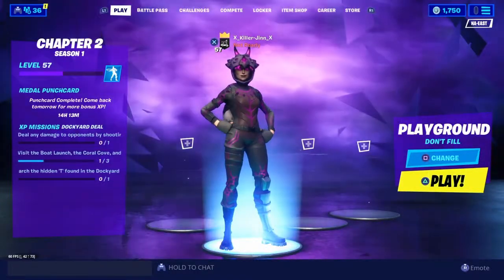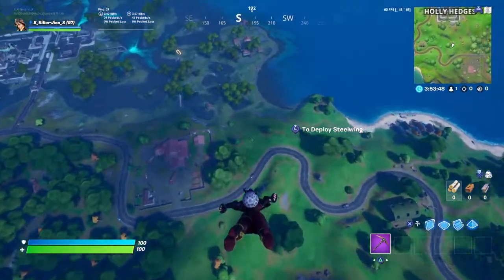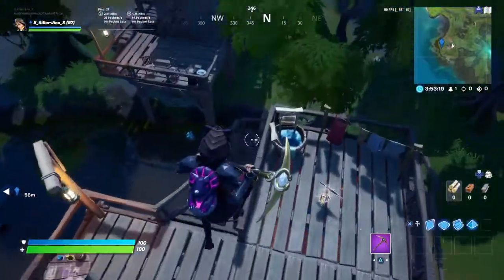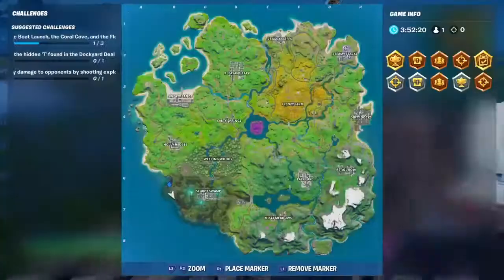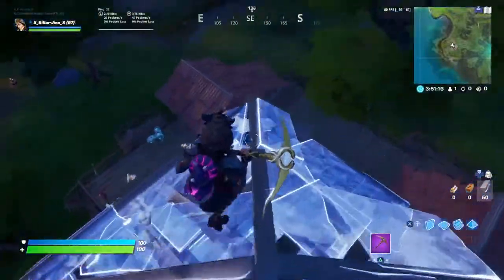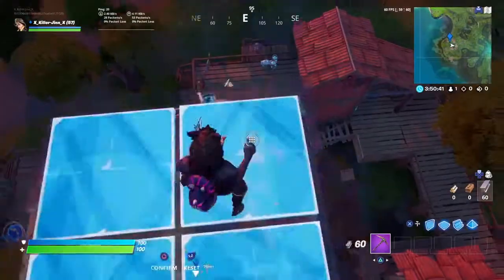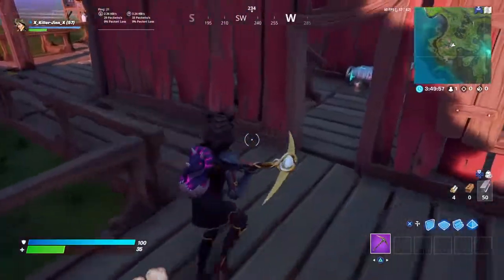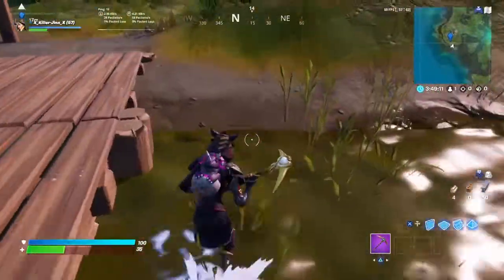[Fortnite] Where/why I drop in tourneys - How I got dark tricera-ops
I can't believe I managed to get the dark tricera-ops skin in only 6 games!! But that proves that my arena spot is viable and is definitly going to be my drop for arena/tournaments till a better spot rolls around. hopefully you enjoyed